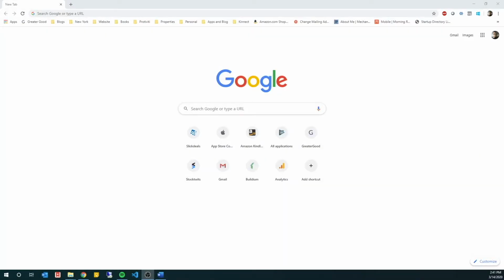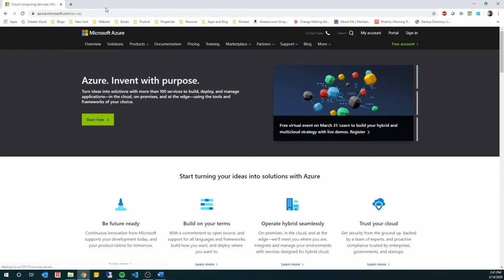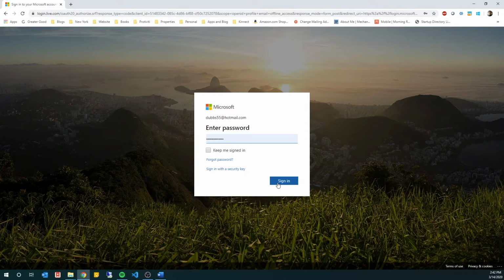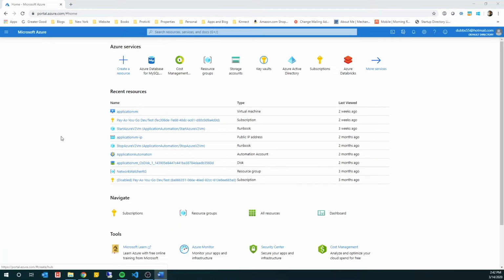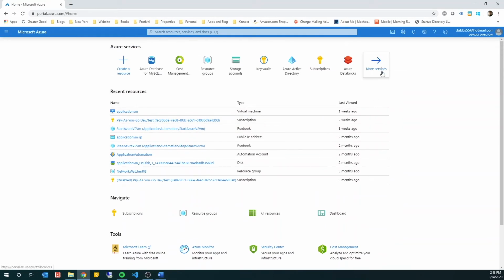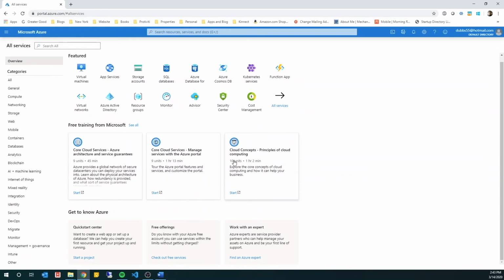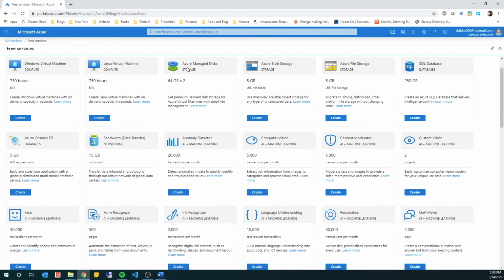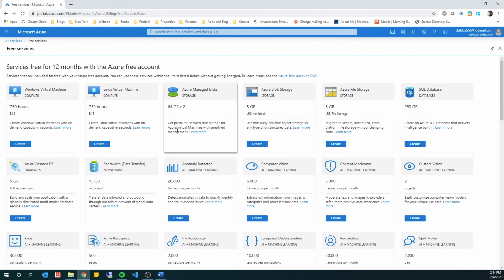Navigating the Azure Portal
The full class on building an end to end modern data architecture can be found on Udemy.

This is an introduction to the Microsoft Azure Management Portal from Vimal Vachhani.